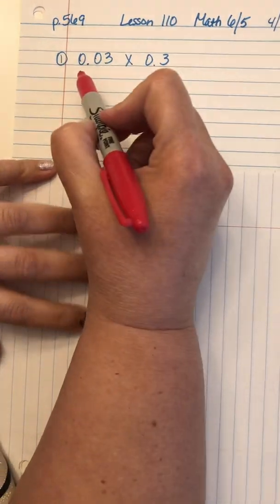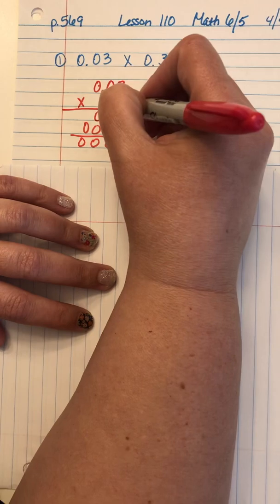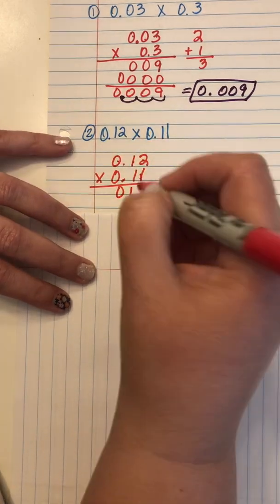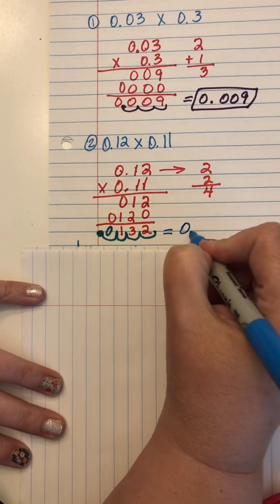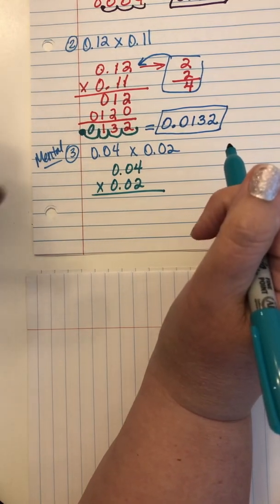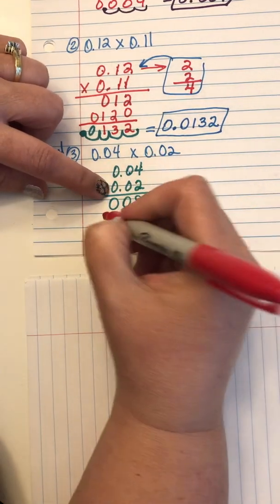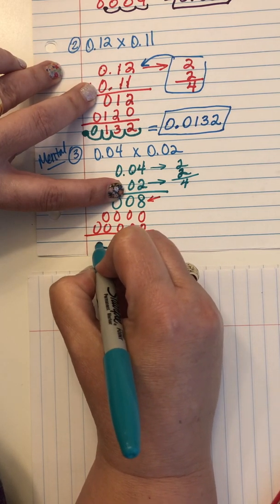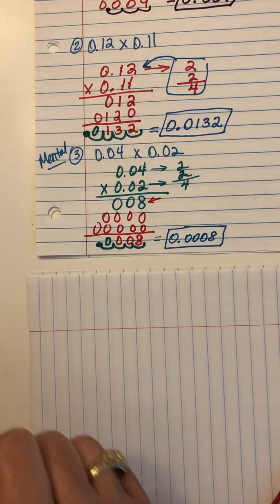Lesson 110 Saxon Math 6/5